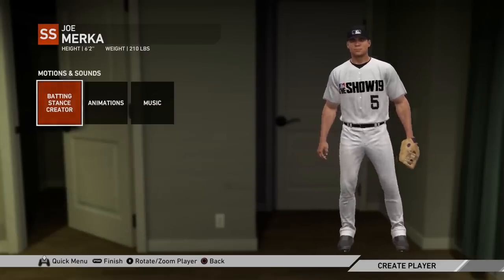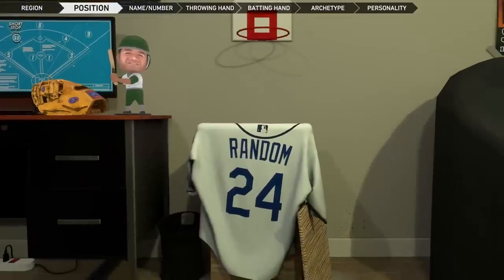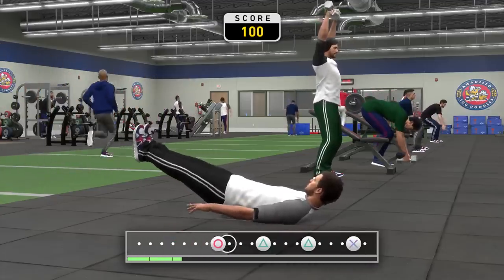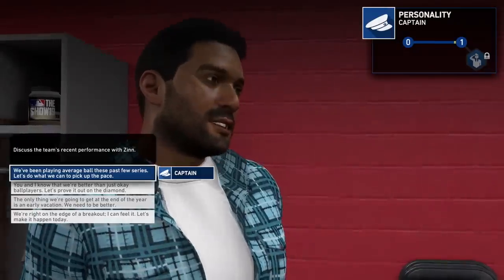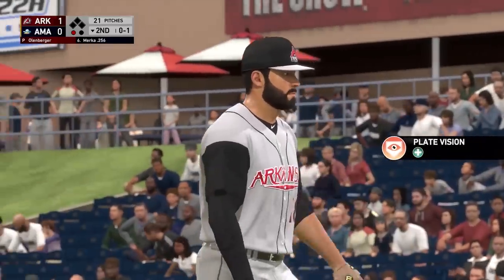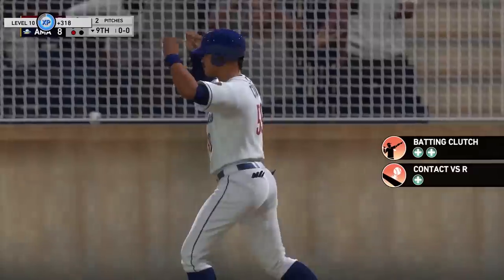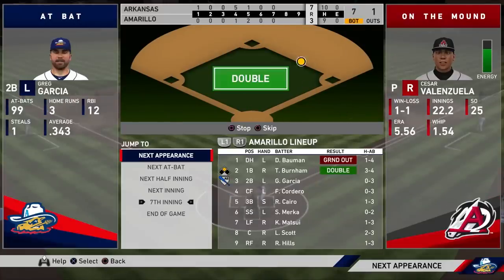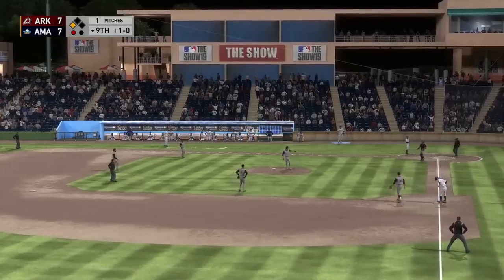First Look at NEW Road to the Show Gameplay in MLB The Show 19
Check out this first look at Road to the Show Gameplay MLB The Show 19 Trailer. Thanks to Ryan McCaffrey and IGN for the footage. Hope you Enjoy!

Special thanks to IGN and Ryan McCaffrey for letting me use the footage in this video.

Gaming accounts:
► PS4 PSN: Emmdotfrisk
► Xbox One Gamertag: Emmdotfrisk

Title
First Look at Road to the Show Gameplay in MLB The Show 19